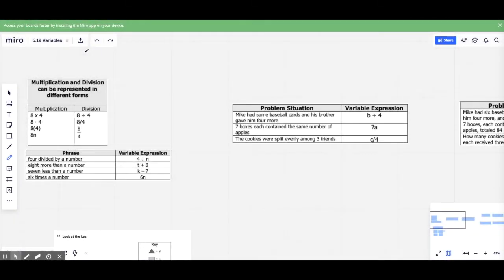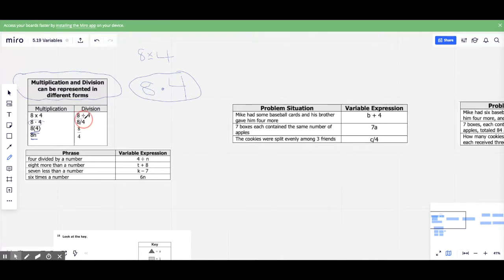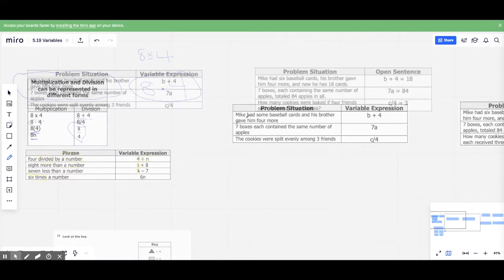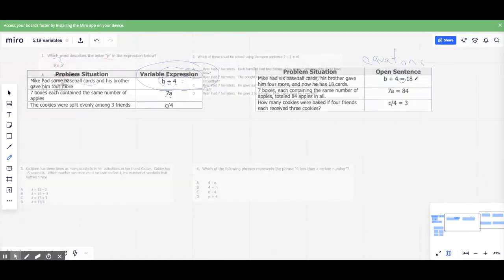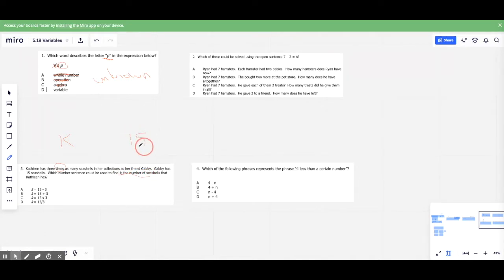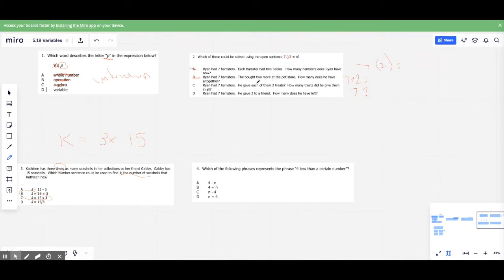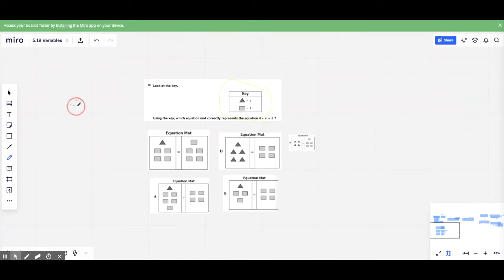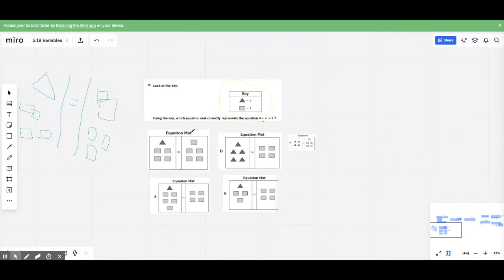5 19 Variables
SOL: 5.19 The student will
a) investigate and describe the concept of variable;
b) write an equation to represent a given mathematical relationship, using a variable;
c) use an expression with a variable to represent a given verbal expression involving one operation; and
d) create a problem situation based on a given equation, using a single variable and one operation.